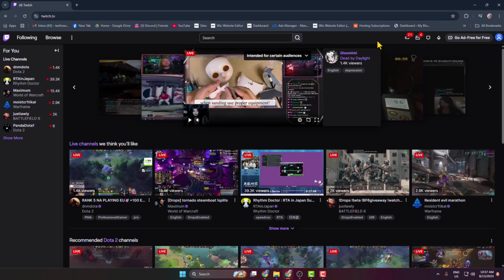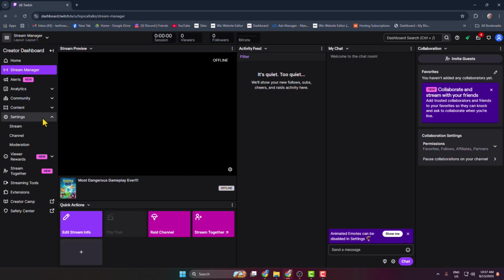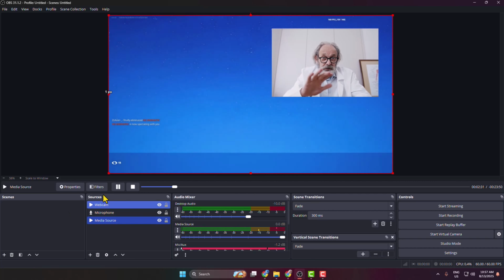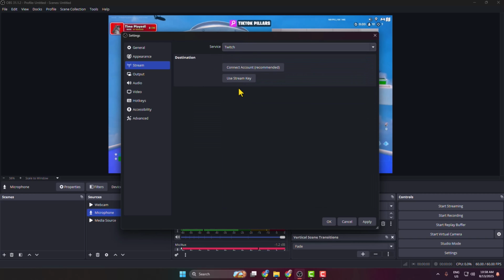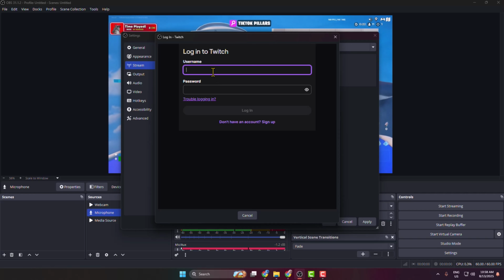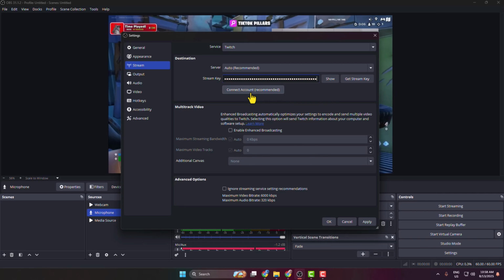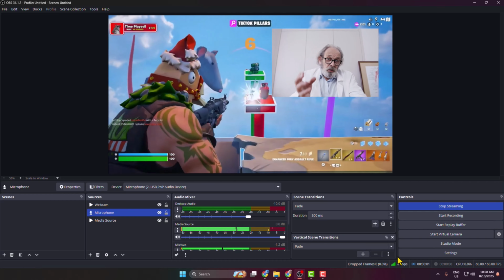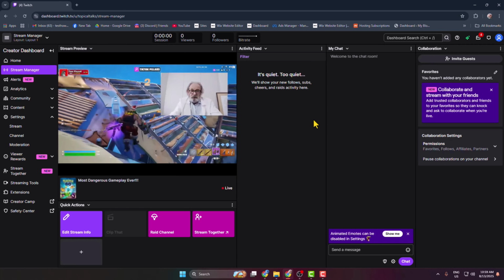How to Connect OBS to Twitch Account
Learn how to connect OBS Studio to your Twitch account to start streaming instantly. This step-by-step guide walks you through linking your Twitch account, setting up your stream key, and configuring OBS for smooth, high-quality broadcasts. Perfect for beginners and streamers looking to go live on Twitch quickly and easily.